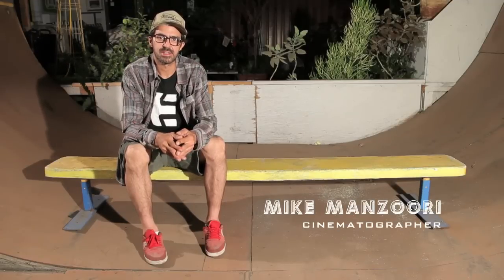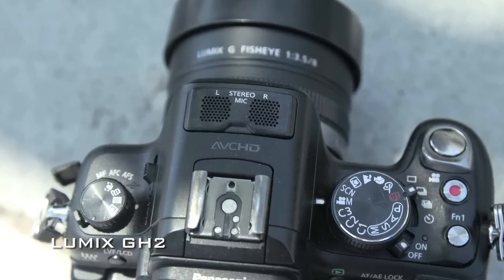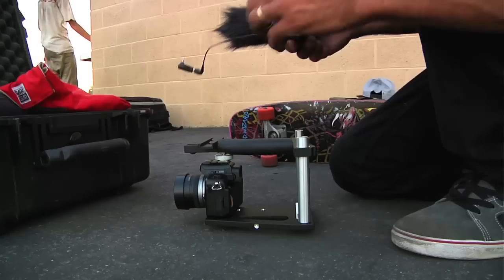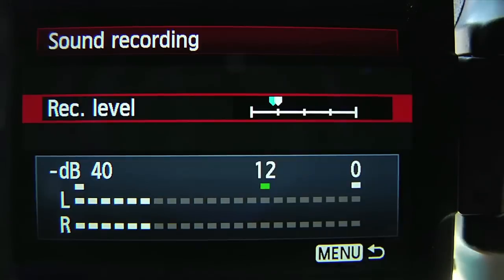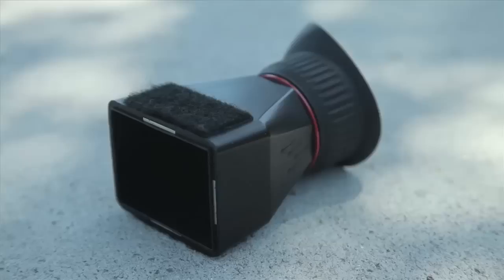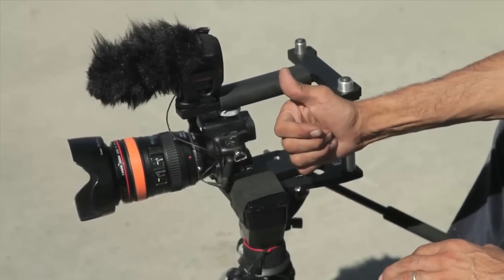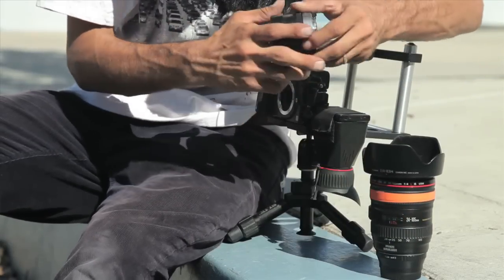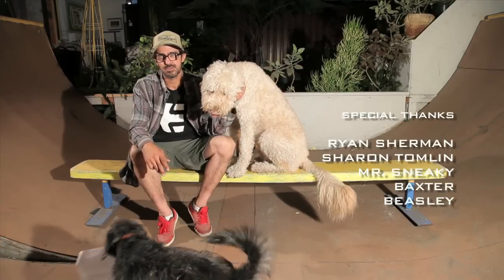How To: Digital SLR Accessories - Cinematographer Mike Manzoori - In Focus